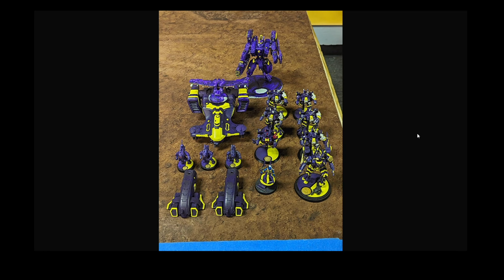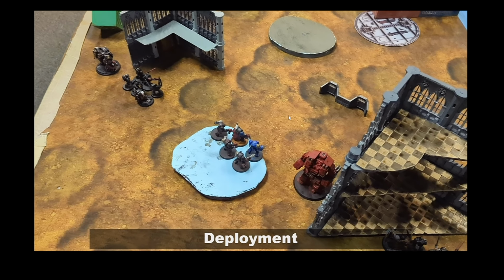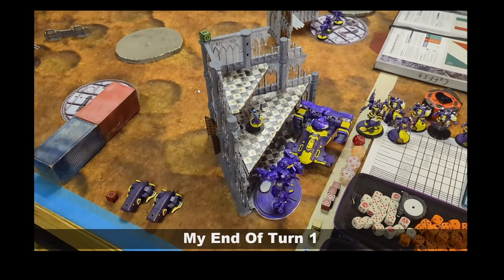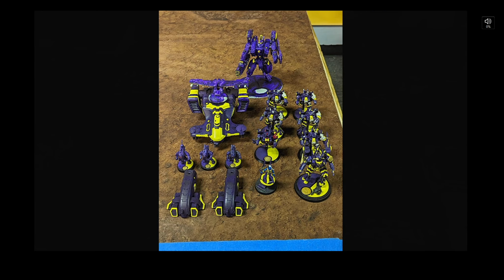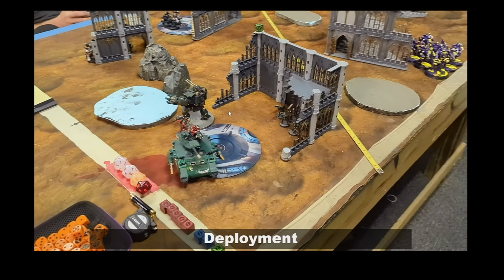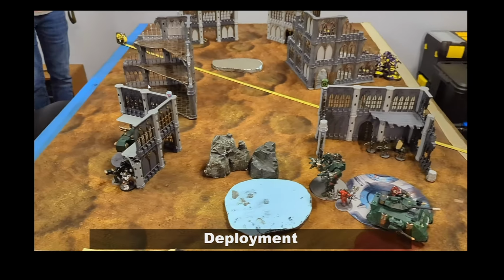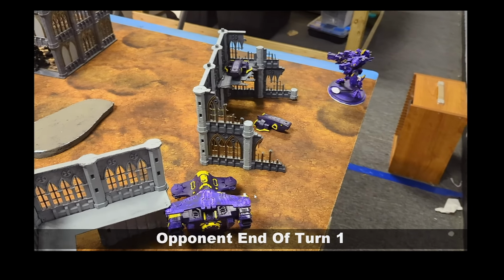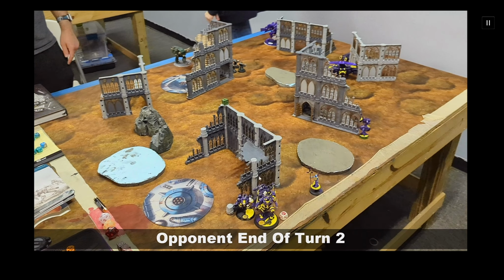Crusade Game 7 and 8 Tau Vs Deathwatch then Salamanders